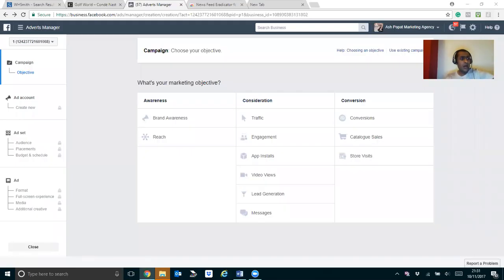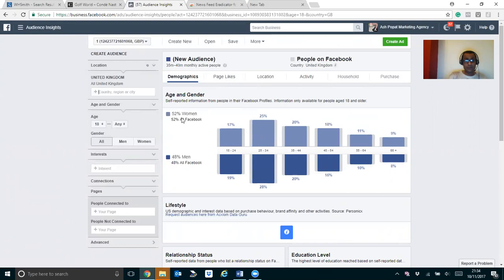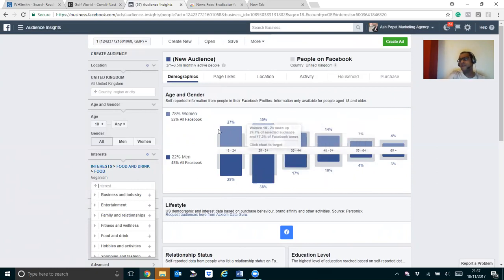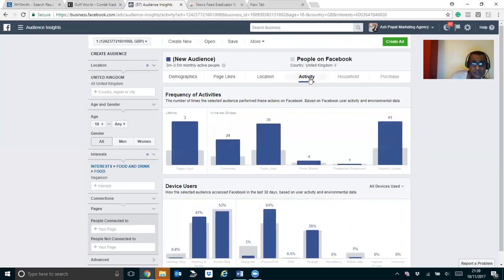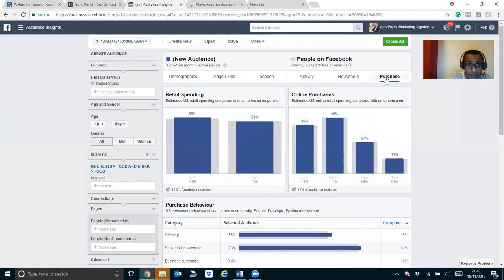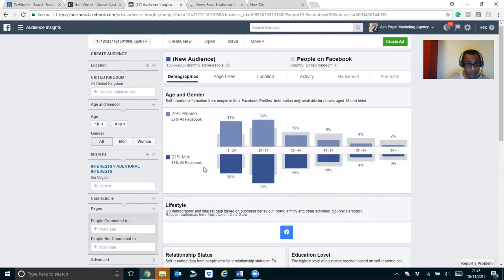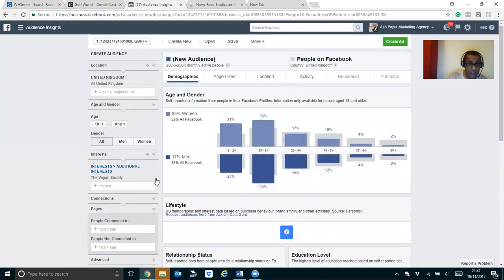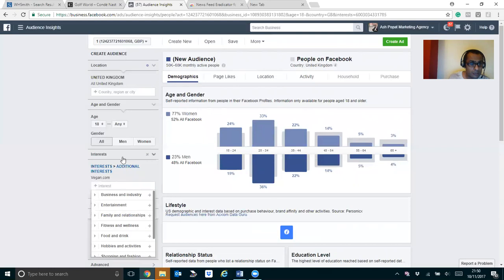Day 8 - Finding your perfect customer Part 3: Using Facebook's free audience insights tool